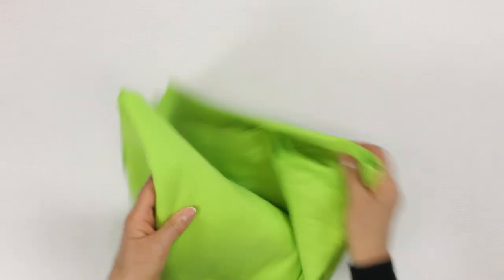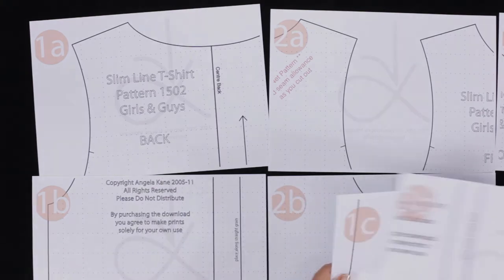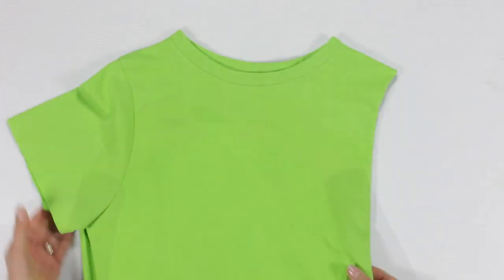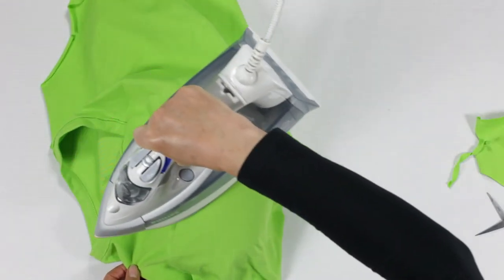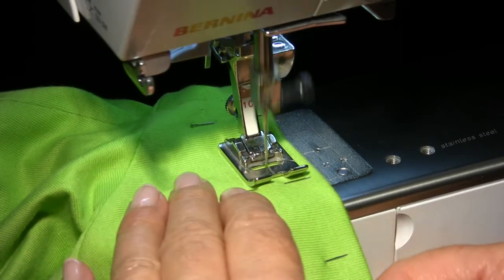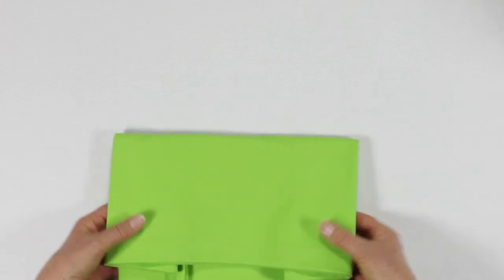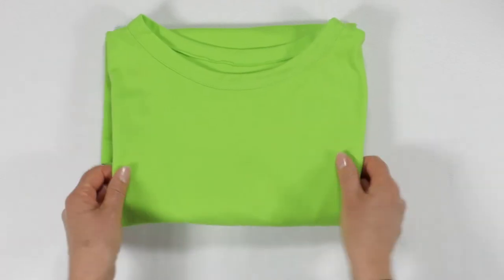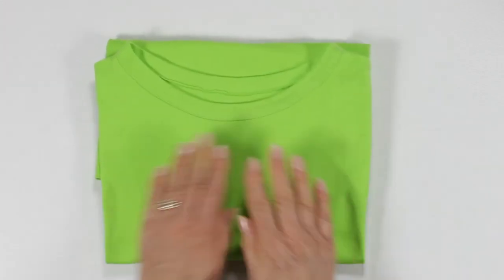Sewing. Make Your Own Clothes. How to Make T-Shirts - a Trailer.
Sewing. Learn to Sew. Make Your Own Clothes. How to Make T-Shirts.  Sewing with Jersey.

This is an introduction to my Sew a T-Shirt Series.